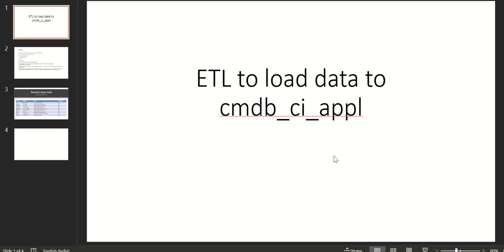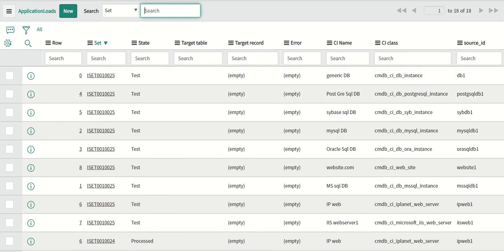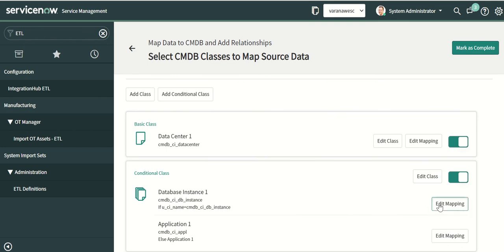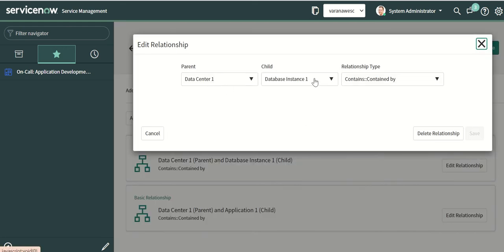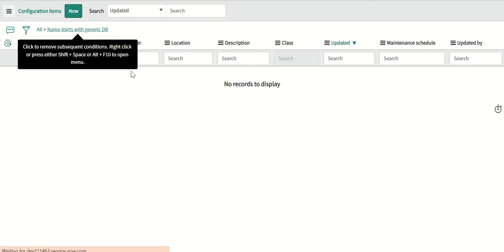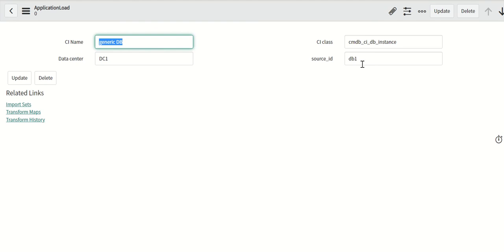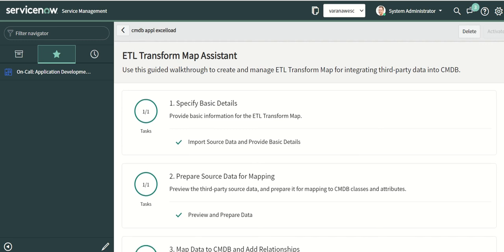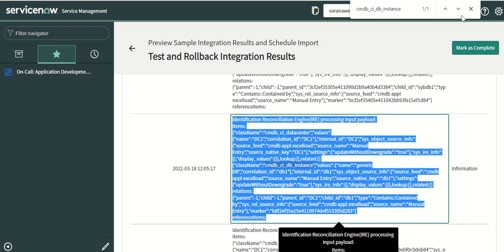Intotheunknown : ServiceNow How to load data to cmdb ci appl using Integrationhub ETL